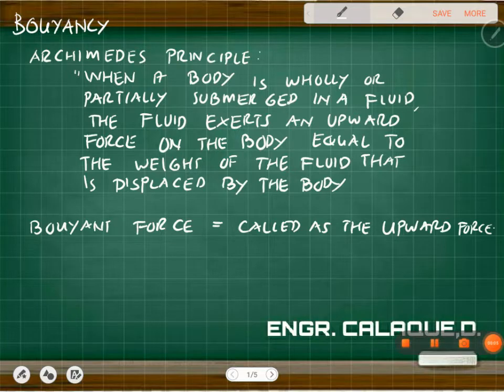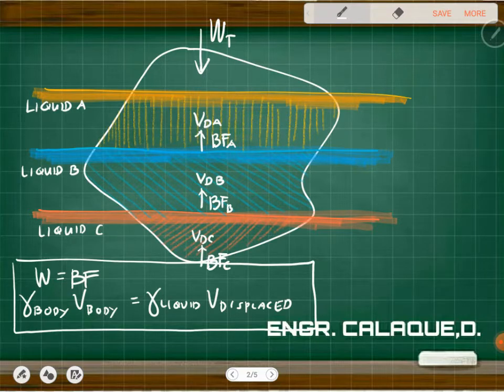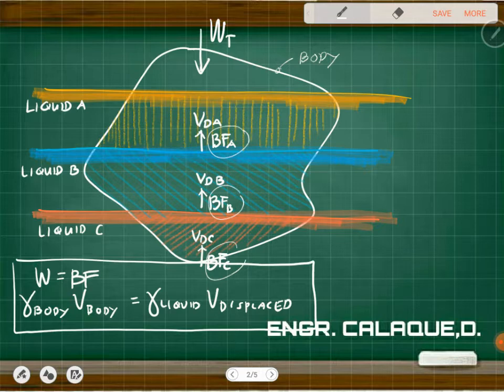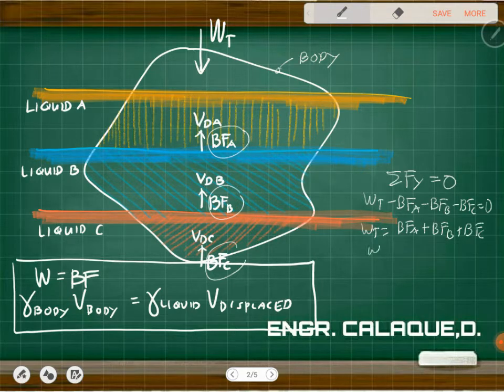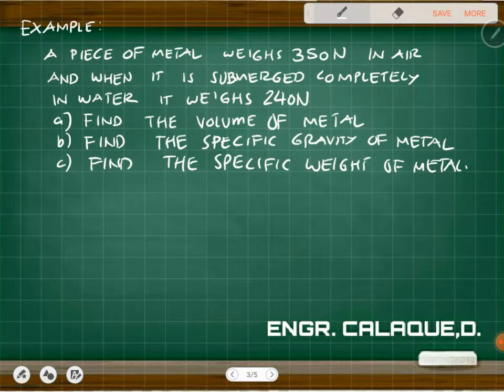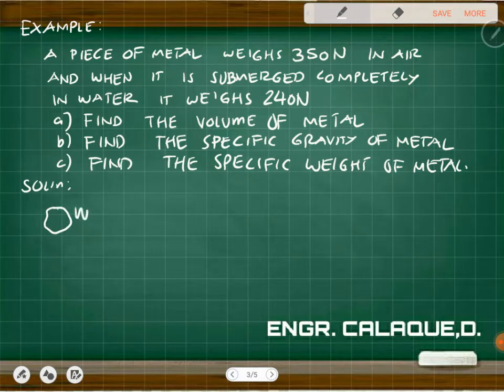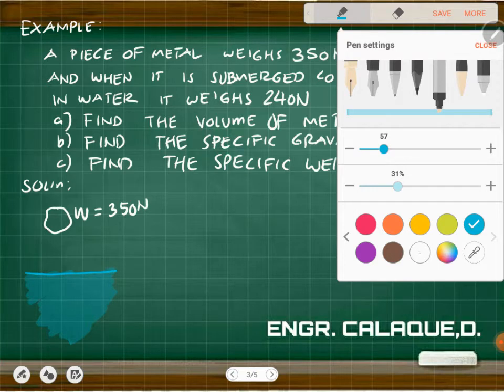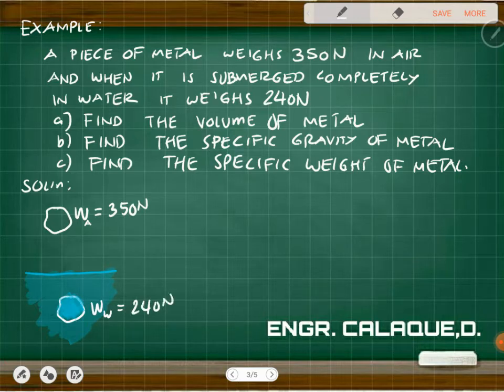Bouyancy - Part 1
Comments are turned off to avoid spam messages.